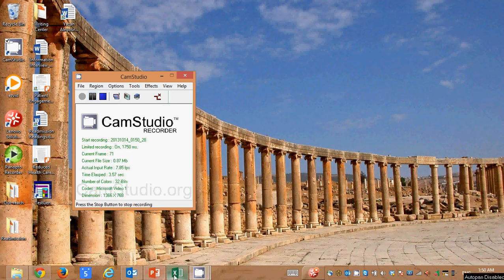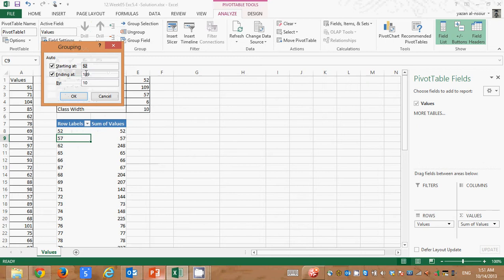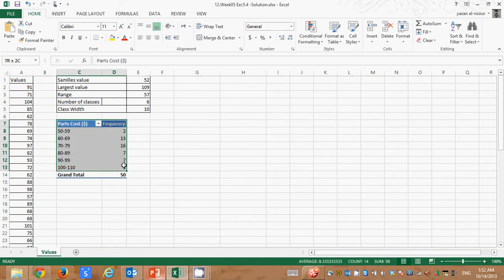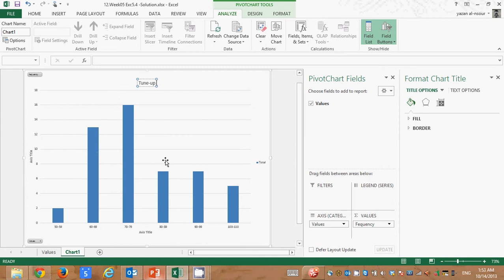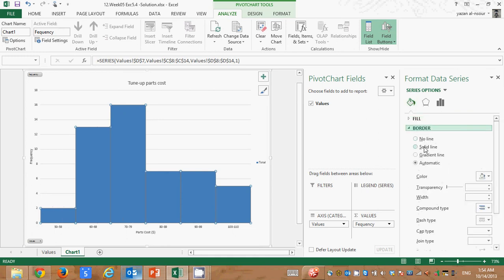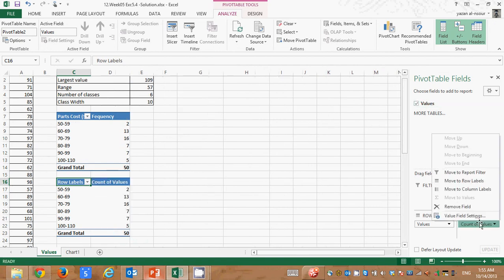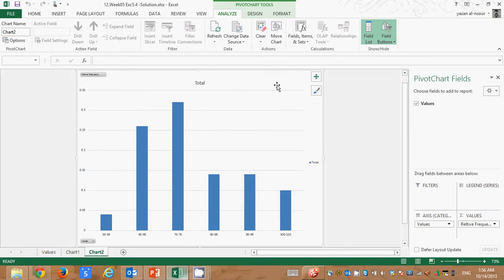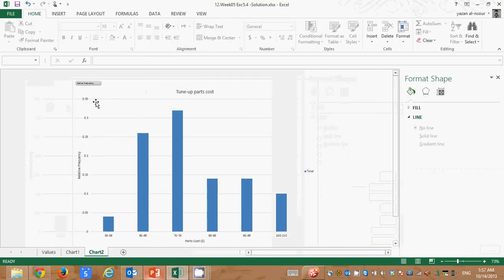INFO1010: Video05 Exe5.4